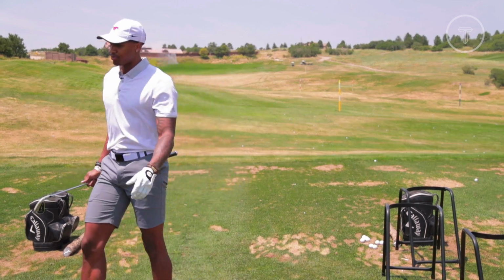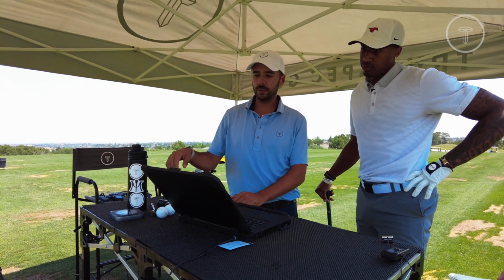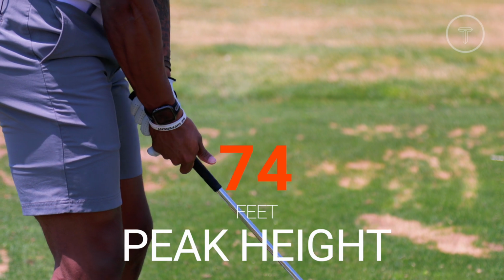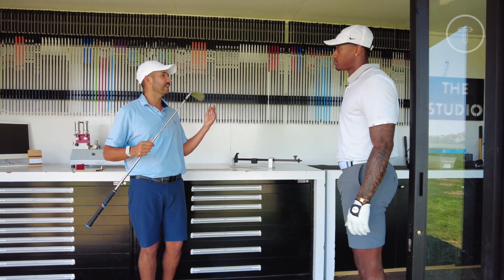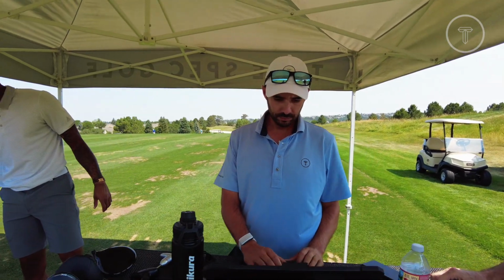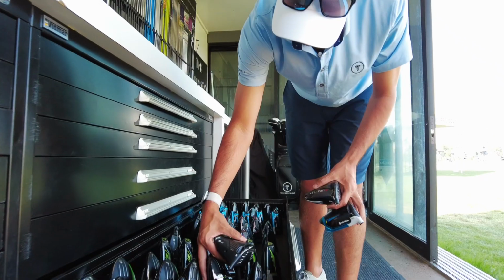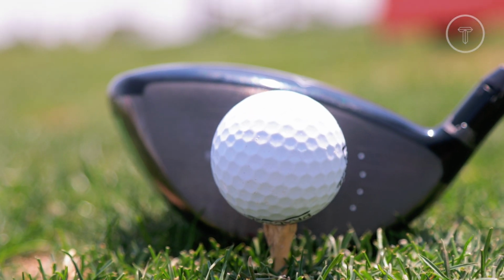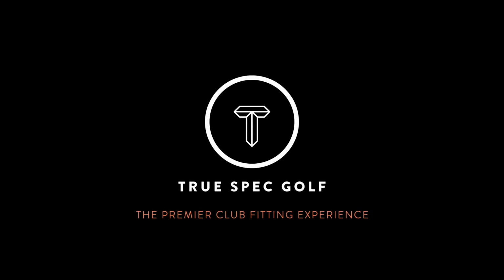Denver Broncos WR Courtland Sutton | Fitting Day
On this episode of Fitting Day, Broncos wide receiver Courtland Sutton swings by True Spec Denver to get dialed in for a new set of custom clubs. Check out the video to see what he ultimately gets fit into AND who he says is the best golfer on the Denver Broncos!